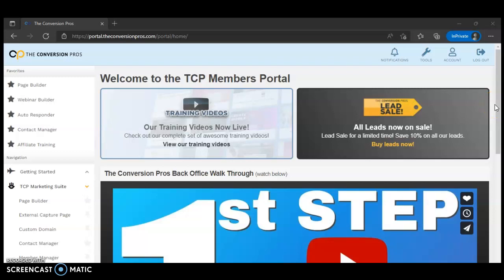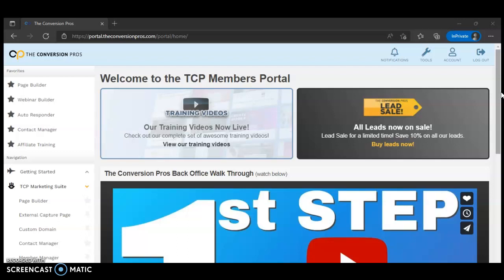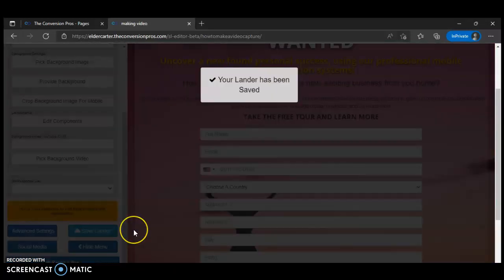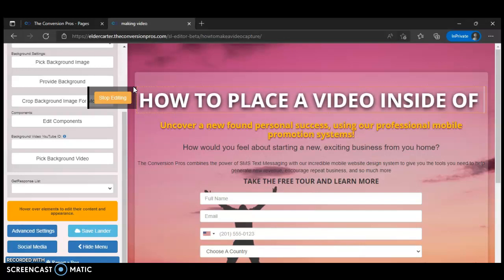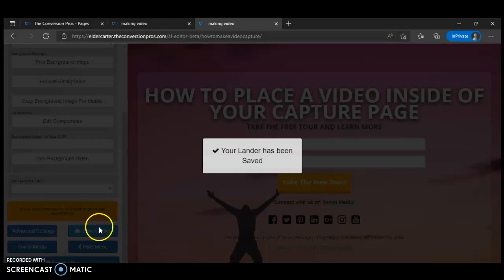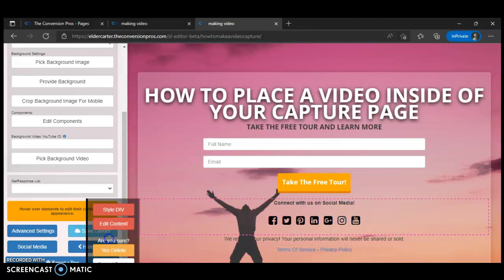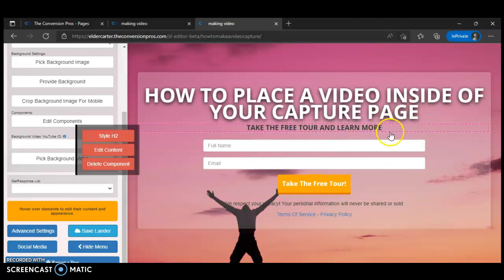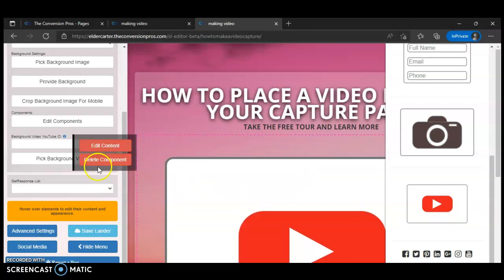The Conversion Pros | How to Place A Video Inside Of Your Capture Page | step by step training #2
The Conversion Pros is an easy way to advertise your business or programs with the easy tools we use.
In this video of The Conversion Pros I'm giving a step by step training on how to place a video inside of your capture page.

I've been using The Conversion Pros for some years now and It has really been useful in helping me build my businesses.

The Conversion Pros has all you need to build or promote your programs or businesses.
Take a look at this system for yourself.

the conversion pros built for you capture pages,
the conversion pros capture pages,
the conversion pros business opportunity,
the conversion pros step by step training,